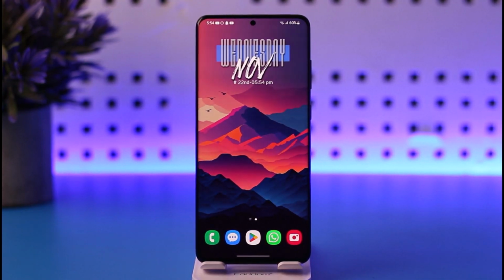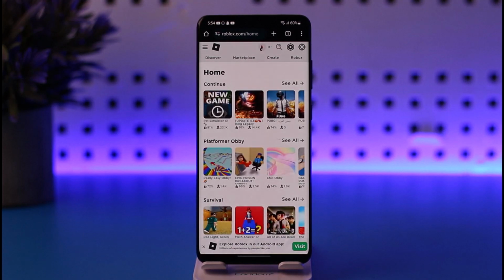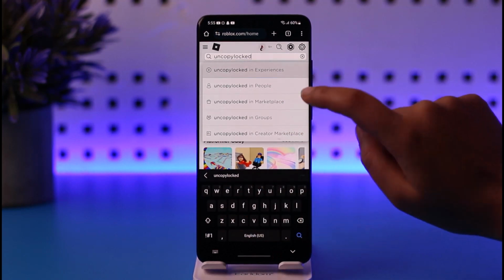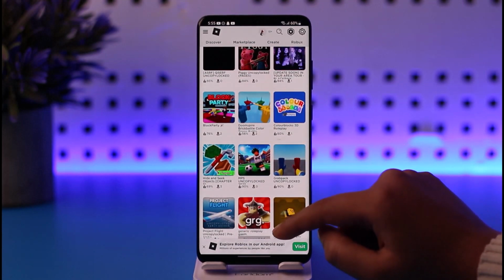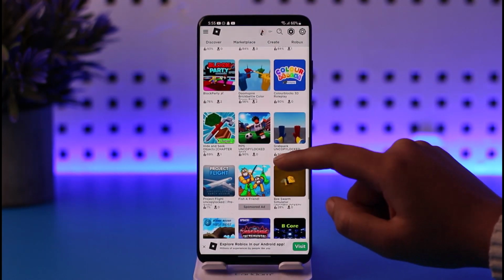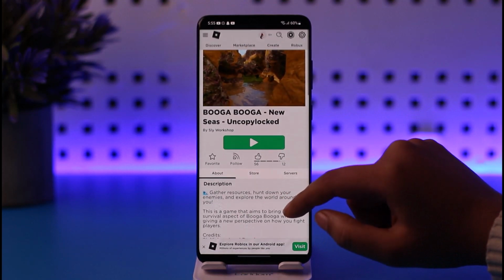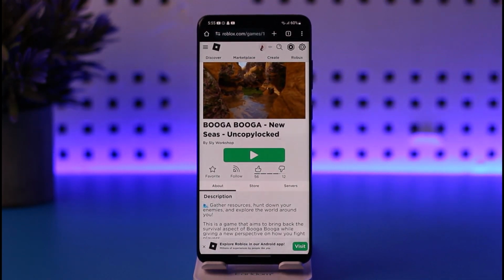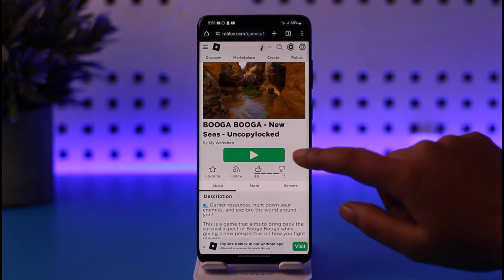How to Copy a Game on Roblox !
In this tutorial, I will guide you on how you can easily copy a game on Roblox by following some easy steps.
0:00 Intro
0:14 Access Roblox
0:24 Choose a game
0:55 Copy game
1:24 Conclusion